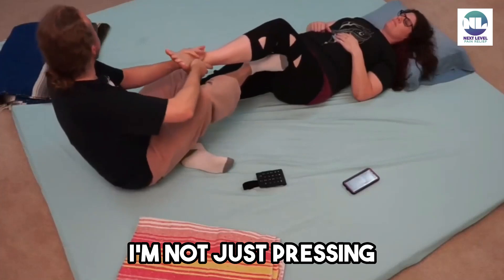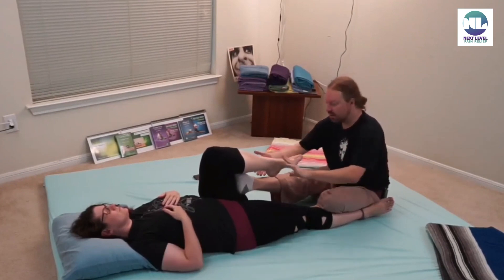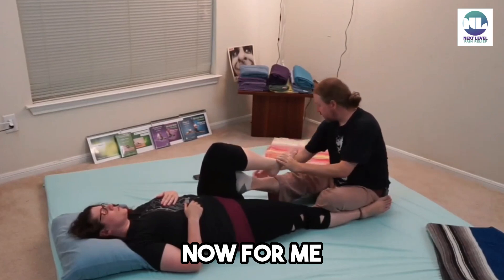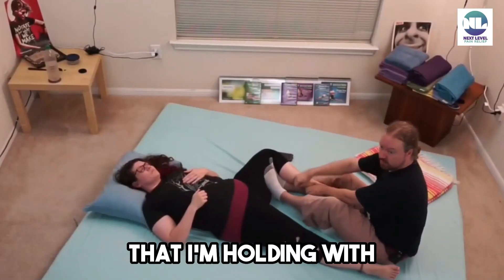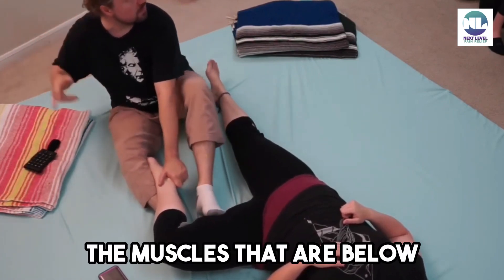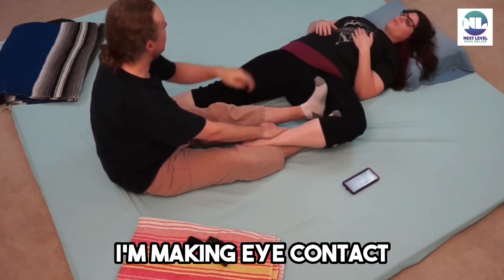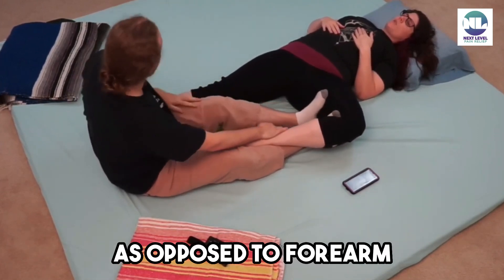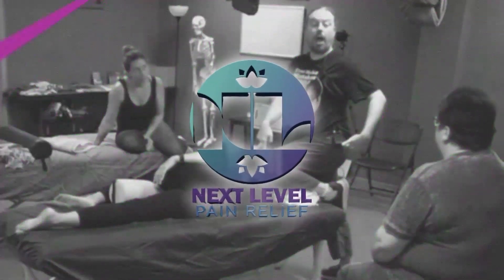Legs Glutes and Knee Pain Robert Gardner Demo